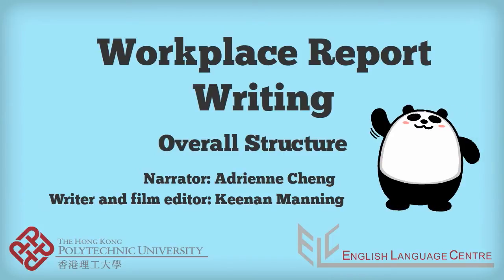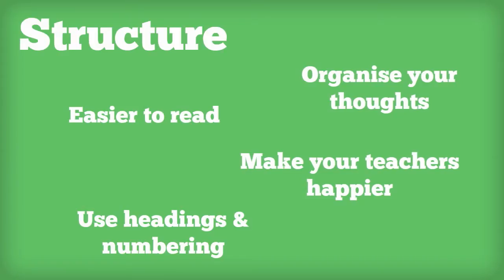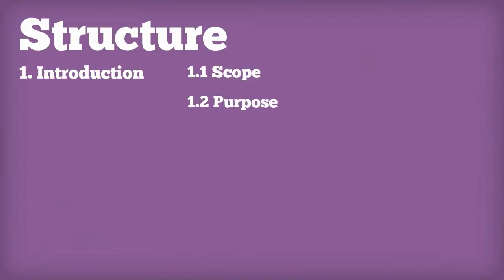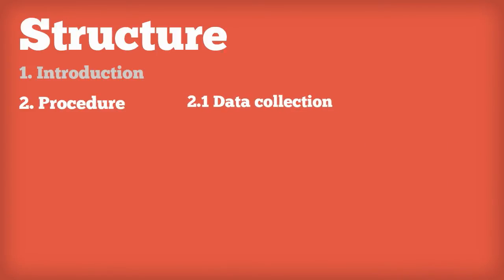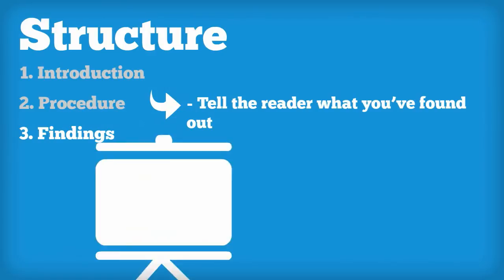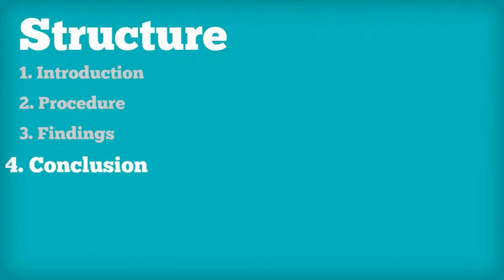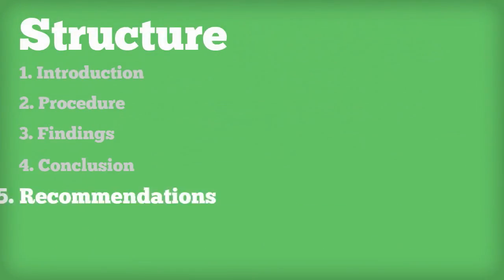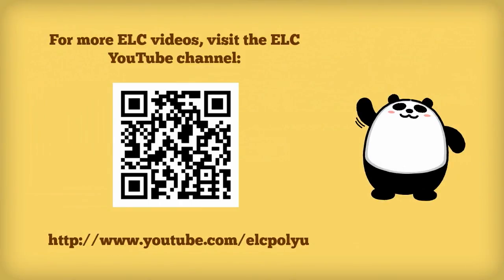Workplace Report: Overall Structure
Narrator: Adrienne Cheng
Writer and film editor: Keenan Manning

R2.1